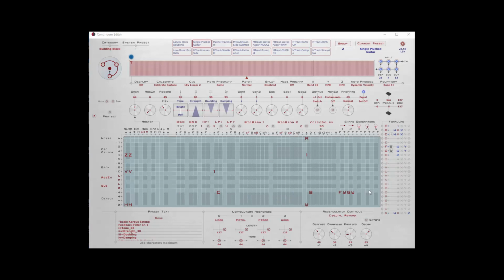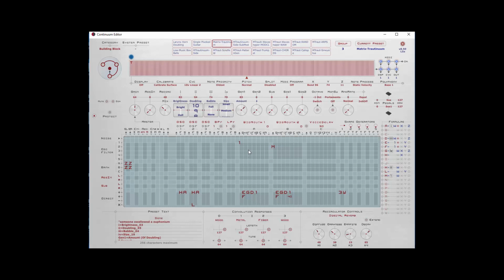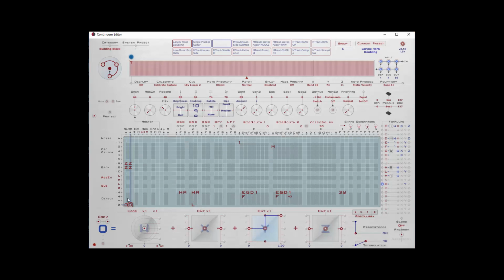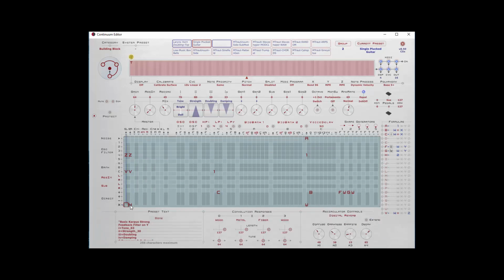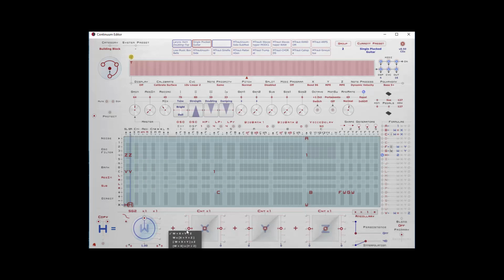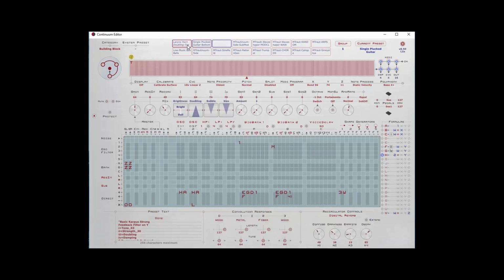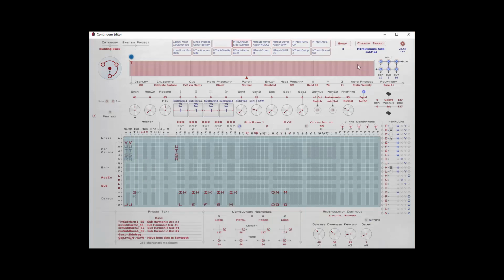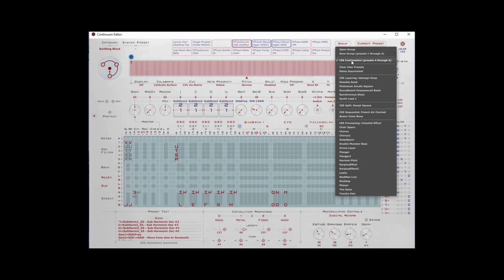Haken Continuum CEE Combination Mode & Y Preset Splitting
Video showing how to set up Haken Continuum EaganMatrix CEE combination mode so that you can have one preset playing on the bottom half of Y and the other on the top half.